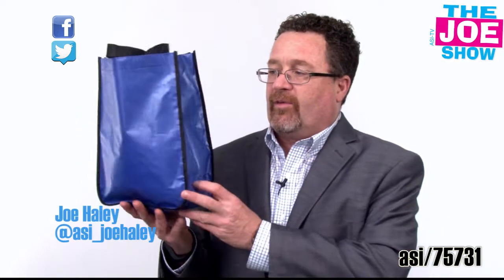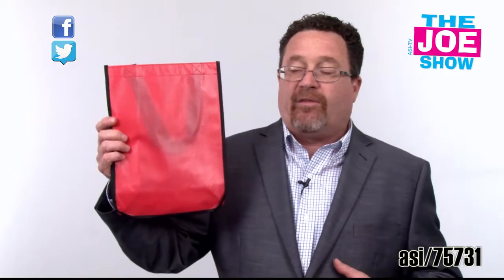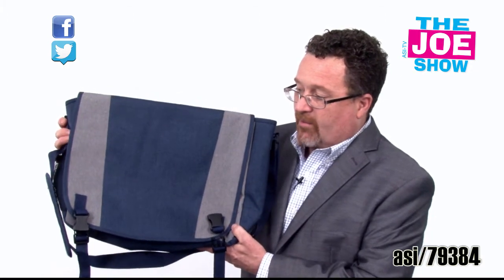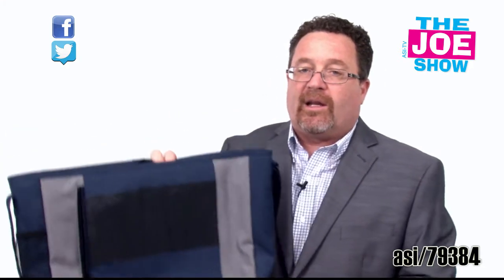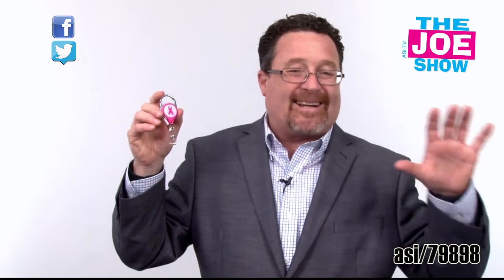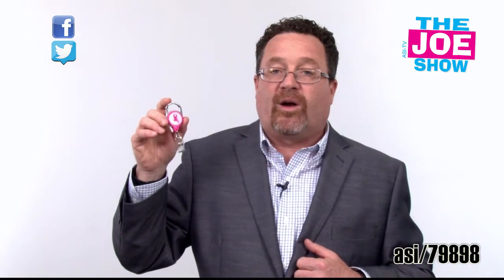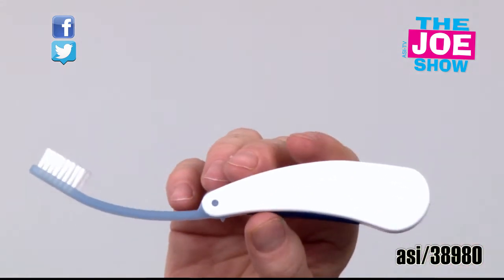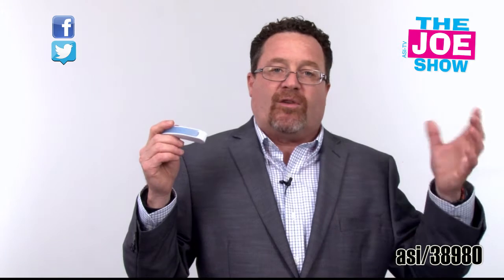New Products Are In The Bag - The Joe Show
In this episode of The Joe Show, Managing Editor Joe Haley shows off several unique items to help you build great promotional campaigns for clients. Looking for a new twist on popular bags? How about a product perfect for meetings and conventions? Or, a new towel that’s sure to grab attention on the beach this summer?